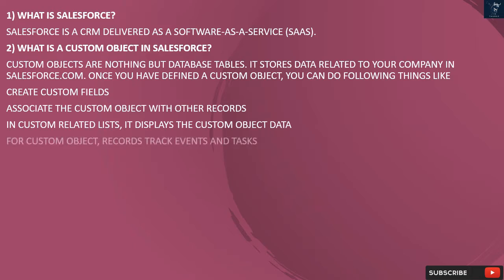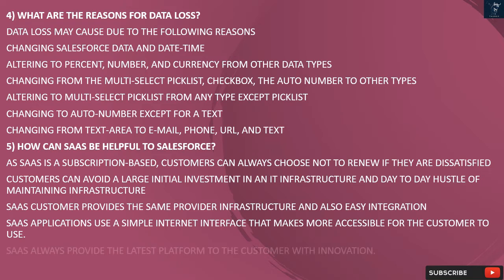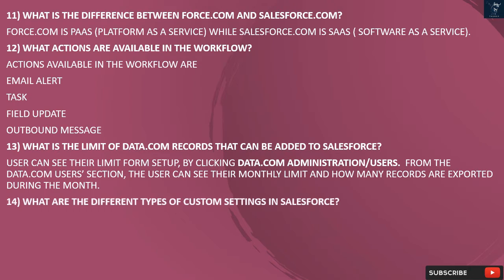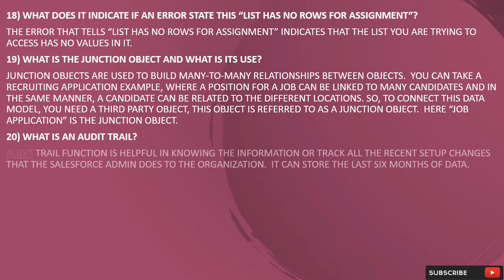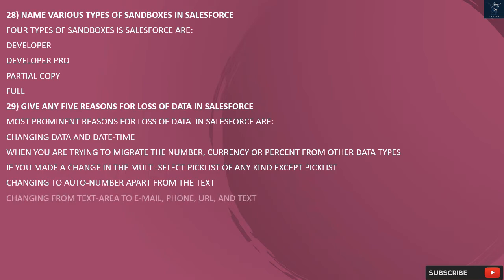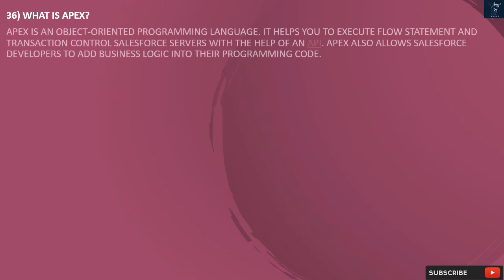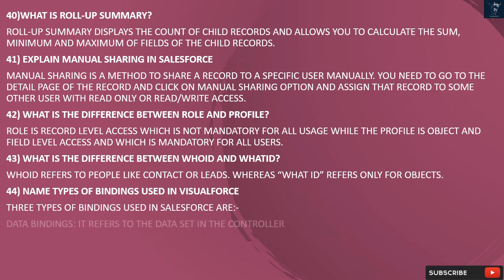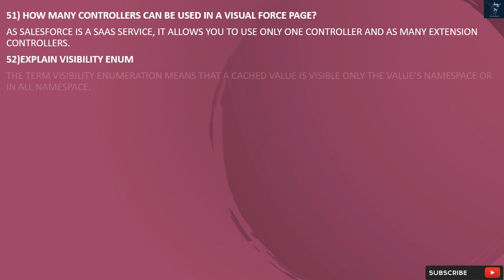Salesforce Interview Questions and Answers | Top 52 Q&A | For Fresh & Experienced Candidates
Prepare for your Salesforce interview with expert insights and top questions. Whether you're a fresh candidate or an experienced professional, learn strategies to excel in Salesforce roles. Elevate your CRM skills and platform expertise.

Top 52 Salesforce Interview Questions and Answers:

1) What is Salesforce?
2) What is a custom object in Salesforce?
3) What is object relationship overview?
4) What are the reasons for data loss?
5) How can SaaS be helpful to Salesforce?
6) How sales force useful in tracking sales?
7) How many relationships are included in SFDC? What are they?
8) What the difference between isNull and isBlank?
9) What is a trigger?
10) What is the use of the static resource in Salesforce?
11) What is the difference between force.com and Salesforce.com?
12) What actions are available in the workflow?
13) What is the limit of data.com records that can be added to Salesforce?
14) What are the different types of custom settings in Salesforce?
15) What are the three types of object relations in Salesforce?
16) What are the different types of reports available in Salesforce?
17) Is it possible to schedule a dynamic dashboard in Salesforce?
18) What does it indicate if an error state this “list has no rows for assignment”?
19) What is the junction object and what is its use?
20) What is an audit trail?
21) Explain dashboard in Salesforce?
22) How many controllers can be used in a visual force page?
23) What is the difference between SOQL and SOSL?
24) What is the meaning of Governor Limits in Salesforce?
25) Why are Visualforce pages served from a various domain?
26) How are bucket fields used in Salesforce?
27) Name out different ways of deployment in Salesforce?
28) Name various types of sandboxes in Salesforce?
29) Give any five reasons for loss of data in Salesforce?
30) What is CRM?
31) Name the fields which automatically Indexed in  Salesforce?
32) Explain @future in Salesforce cloud computing?
33) What are the differences between Workflow and Trigger?
34) What is a Wrapper Class in Salesforce?
35) Can you write getter and setter methods in Salesforce?
36) What is APEX?
37) What is a static resource in Salesforce?
38) Explain Apex transaction?
39) What is Trigger.new?
40) What Is Roll-up Summary?
41) Explain Manual Sharing in Salesforce?
42) What is the difference between Role and Profile?
43) What is the difference between WhoID and WhatID?
44) Name types of bindings used in Visualforce?
45) What is Custom label concept in Salesforce?
46) How many custom labels can you define and of what size?
47) Explain deterministic formula fields in Salesforce?
48) What is the user of App Launcher Namespace?
49) What is the sharing rule?
50) What is “Data Skew” in Salesforce?
51) How Many Controllers can be used in a Visual Force Page?
52) Explain Visibility Enum?